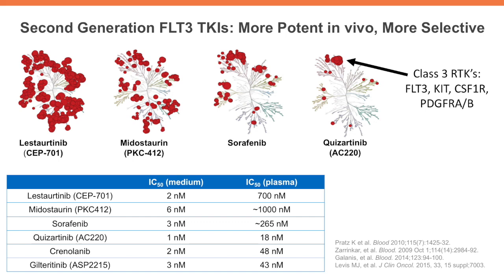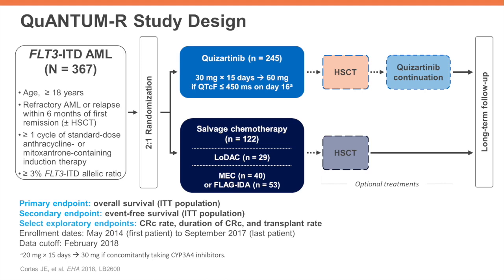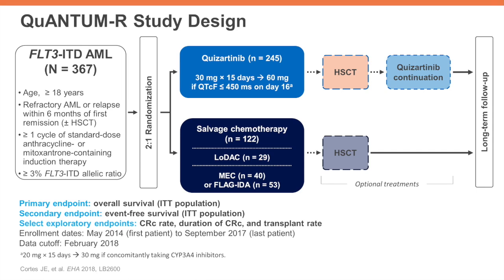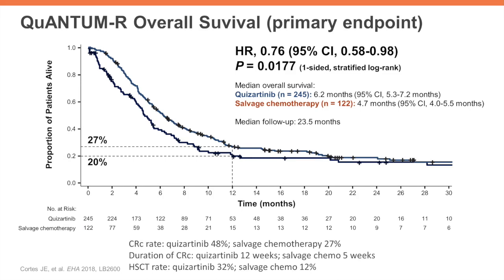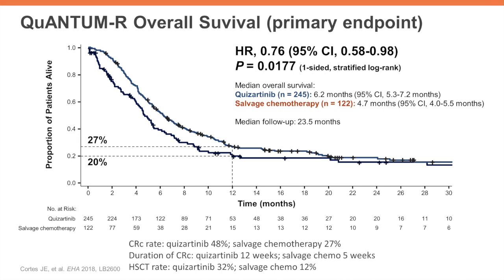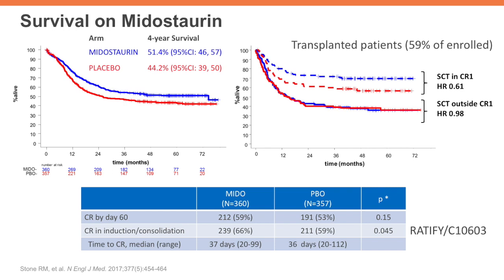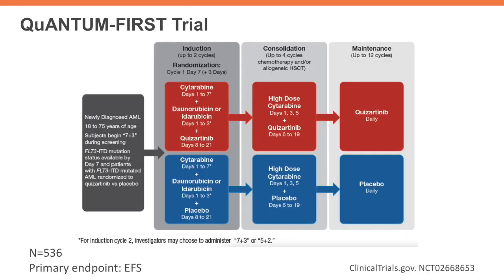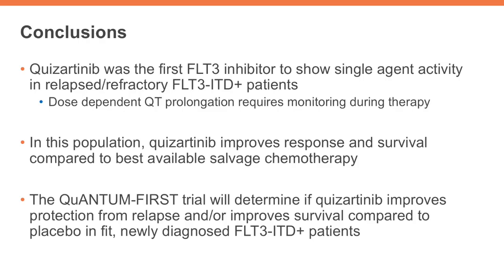Quizartinib in the Treatment of FLT3-ITD+ AML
This video is a part of a larger educational program entitled: Therapeutic Approaches in AML. The full program as well as many certified CME programs can be viewed for FREE at MedEdOnTheGo.com.